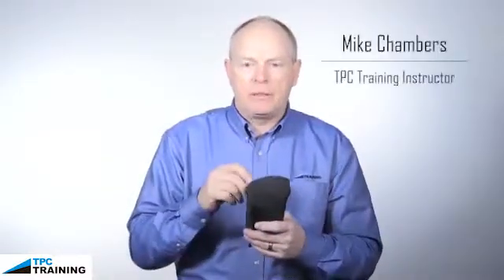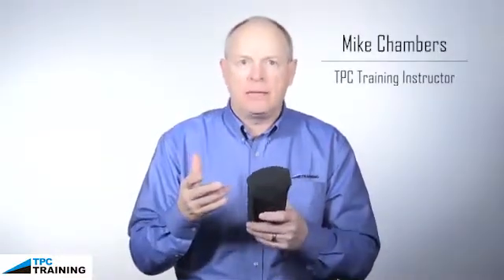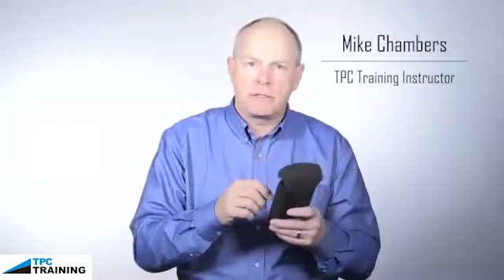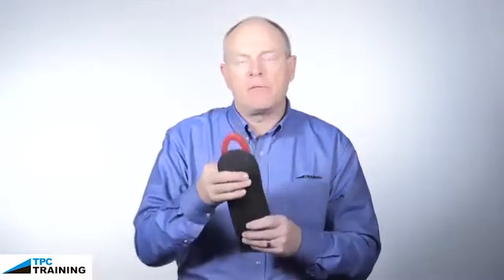Multimeter Training - Multimeter Safety | TPC Training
Today TPC Training instructor Mike Chambers explains multimeter training and multimeter safety concerns. You'll learn the importance of becoming qualified and being properly trained. In addition, see why it's vital to understand all the parameters and settings on the specific meter you are using before you work in the field and test it on a live circuit.